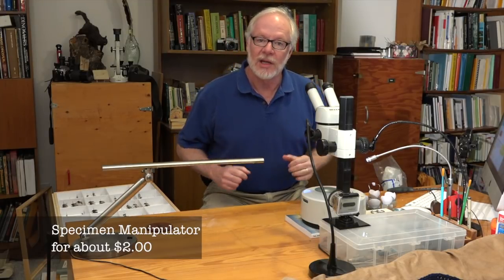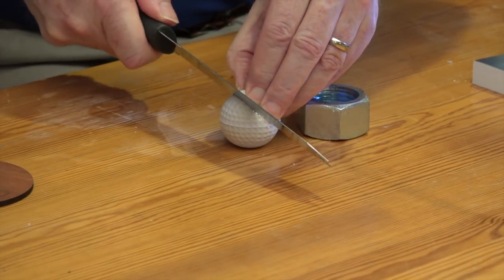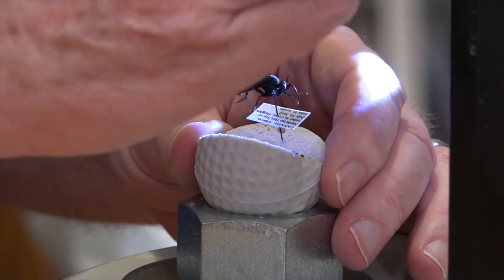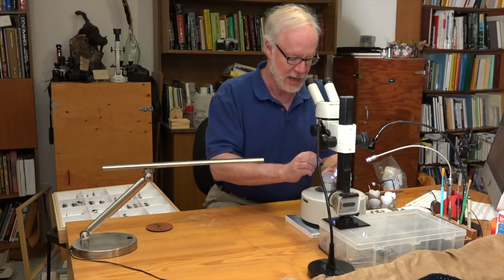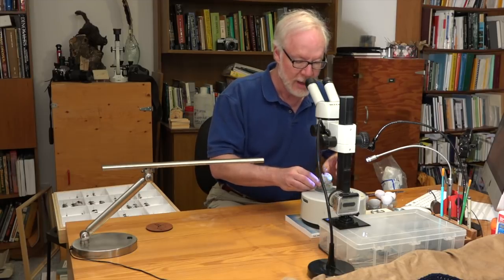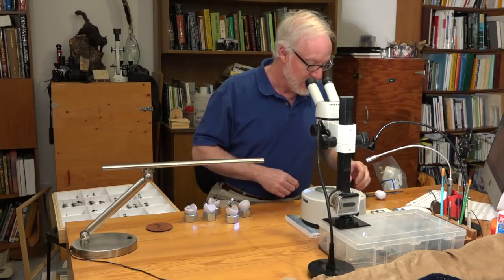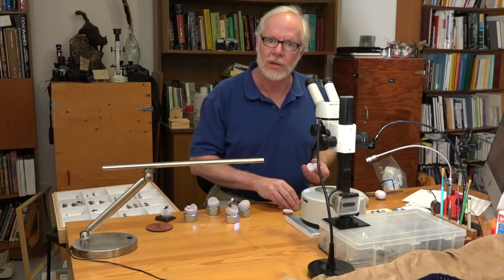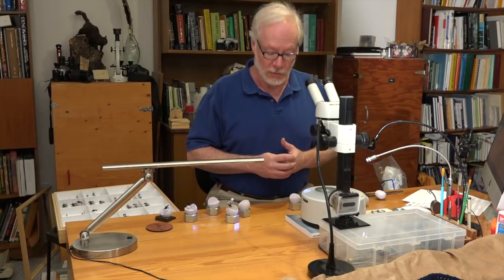Inexpensive Specimen Manipulator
Here is an inexpensive specimen manipulator that I came up with, originally for examining small fossil teeth, but then for insect specimens as well.  Additional modifications are undoubtedly possible as well, and I hope you will let me know how this system works for you.